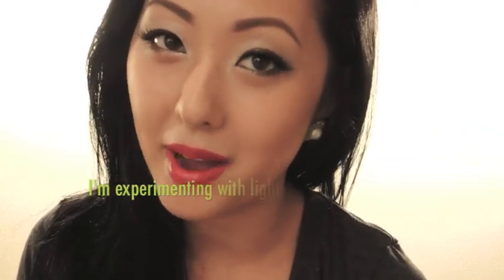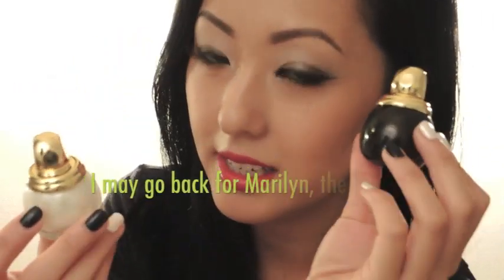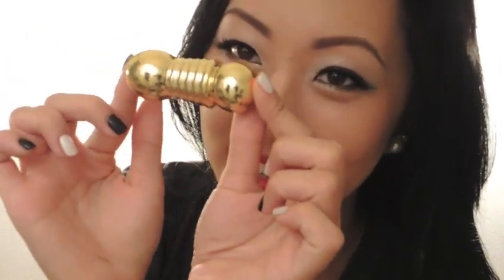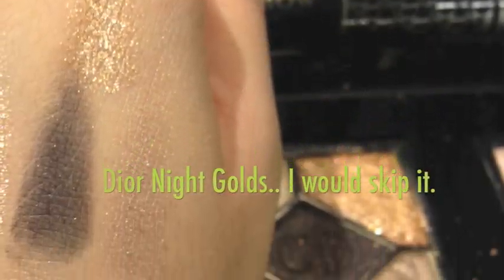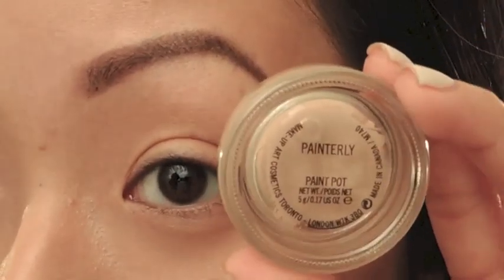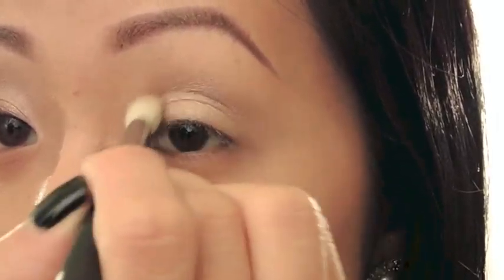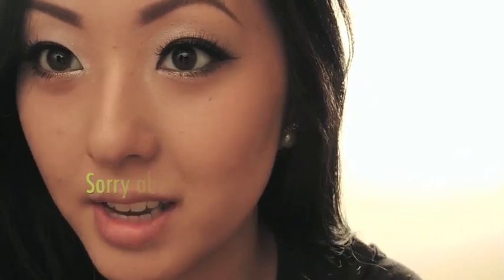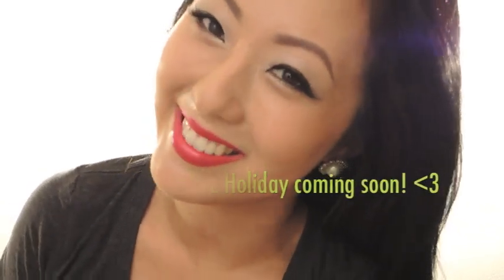HOLIDAY '12: Dior Grand Bal Collection REVIEW + TUTORIAL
*Hello, everyone! I wish this video's quality and lighting would have turned out better, but I recently bought a Nikon point & shoot and I am still learning my way around it. I love the results when I use my Canon 7D to film, but my Macbook Pro's OSX was recently updated and I ran into way too many compatibility issues. Canon, I love you but you need to keep up! The Nikon is a lot easier to use since it is a point & shoot, but the color quality is a bit dull and I need to play with lighting tools until I can find the perfect setup. I just barely became fluent with manually controlling all elements of the 7D, but now it is time to start over with the Nikon. I brought out more artificial lighting just to see how it would turn out, and I left the ISO on Auto mode to see if it was any good.. bad Bad BAD BADDD IDEA. The lighting was jumping all over the place, so I sincerely apologize for the wonky results! Plus, iMovie wouldn't allow me to render this video in HD. Sorry! I almost wanted to refilm it and upload it tomorrow, but I am so busy these days that I cannot afford to do that. Nonetheless, I hope you found the review and the additional pictures in the video helpful! I posted some of them on the blog again (CLICK ON THE LINK ABOVE), plus an extra, just in case you wanted to reference them.

For exclusive administrative updates, please 'like' my Facebook!

For designer sales and bargains, please check out Hautelook!

For trendy fashion, please check out DailyLook!